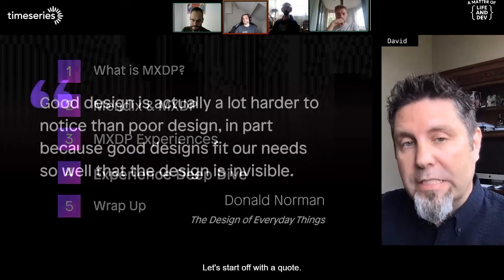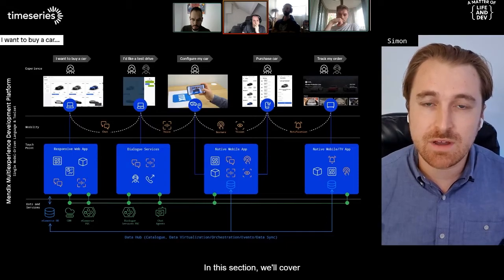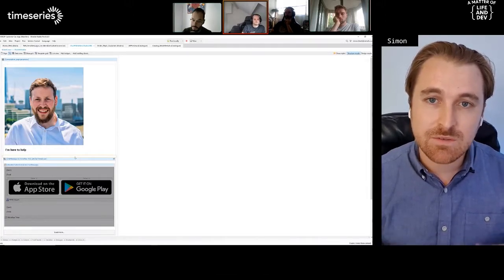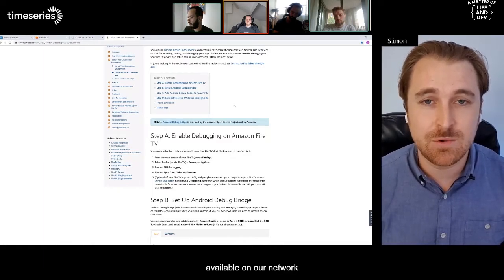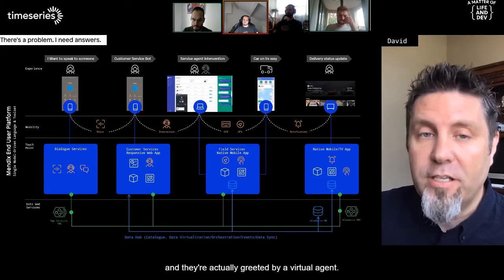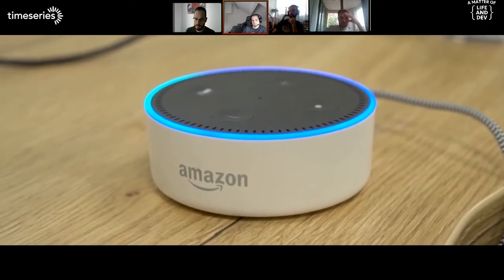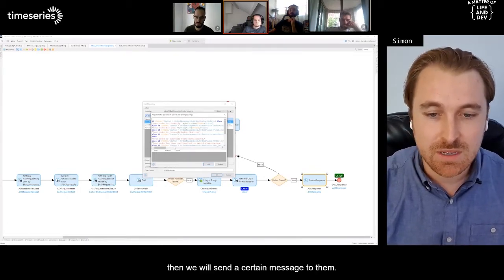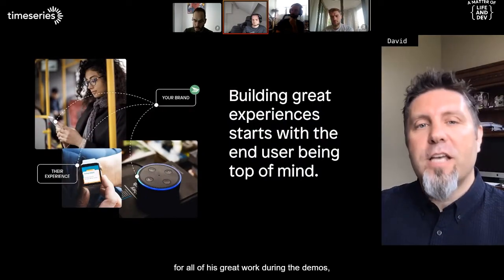Mendix World 2.0 Day 3 - Build Better Customer Applications with Multiexperience Development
This week, A Matter of Life and Dev is co-streaming a few of the Mendix World on-demand sessions, with a different subject each day. This is the final part of our final day of watching these videos and today, we are taking a look at 'Build Better Customer Applications with Multiexperience Development' by Simon Black and David Brault and have invited our colleagues Adnan Ramlawi and Paul Moes to discuss this topic and video with us.

We'd love to see you on our Twitch channel where you can hang out with us!

Posted in cooperation with Mendix.